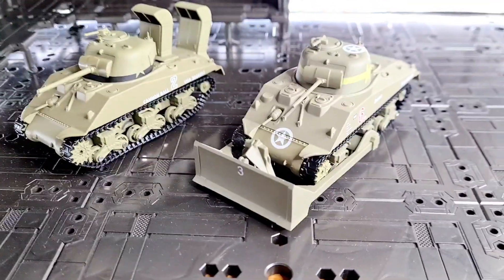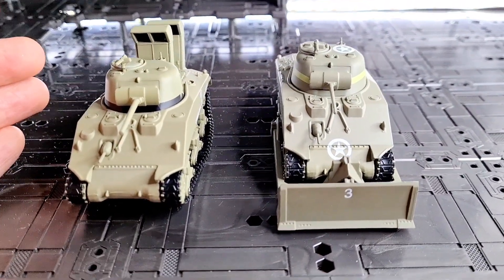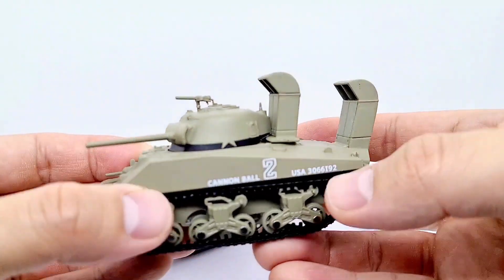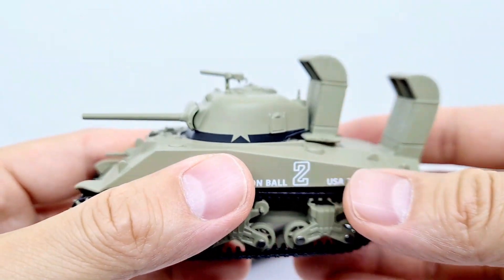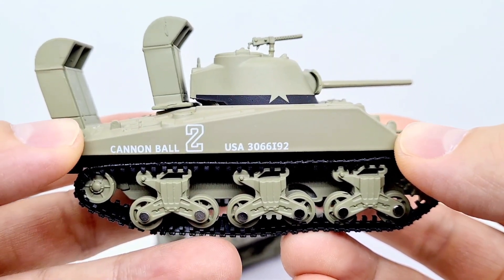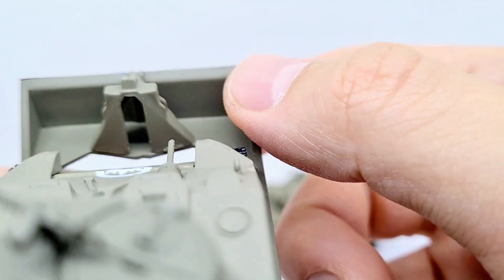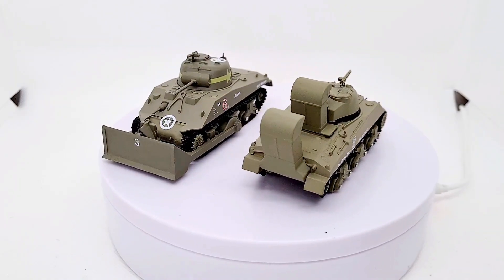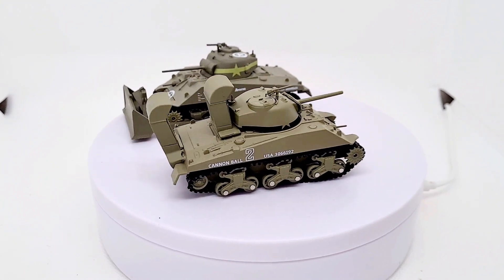Greenlight Collectibles - US Army WWII 1944 M4 Sherman Tank - Bulldozer and Wading Gear Mods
I've been wanting some diecast tanks for my collection at 1/64 scale and these are a good start. I love the custom bulldozer and wading gear modifications added onto the standard M4. Lots of accurate detailing and rotating turret. The plastic is quite weak so care needs to be taken for these. Definitely a display model rather than a play model. I hope they release more modern tanks such as the M1A1 Abrams in the future.
From Greenlight Coollectibles Battalion 64 Series 2